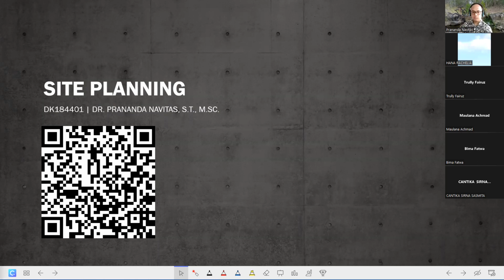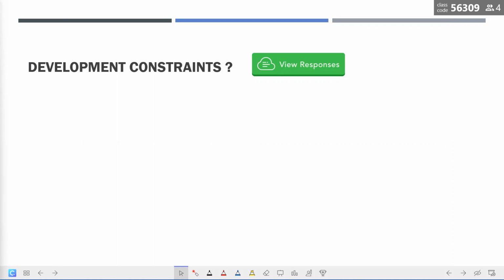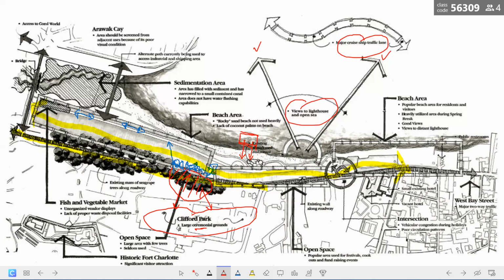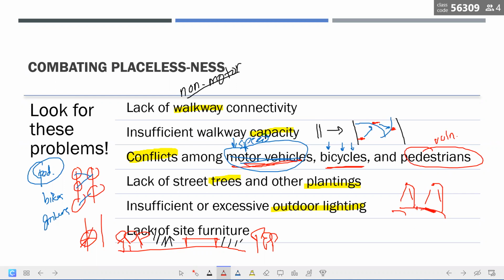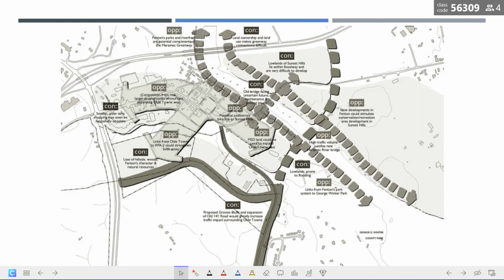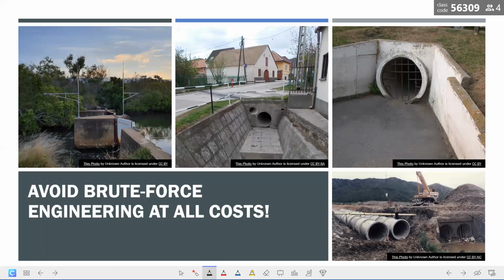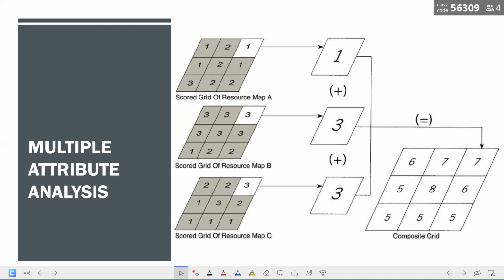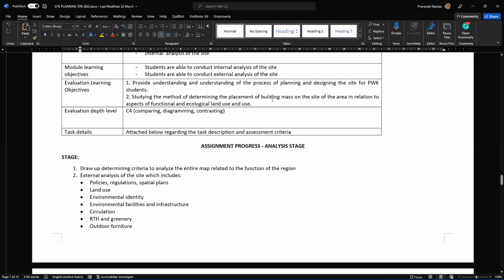Perencanaan Tapak [IUP] - Week 8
Kuliah Perencanaan Tapak kelas internasional. 29 Maret 2022. Dept. PWK ITS.